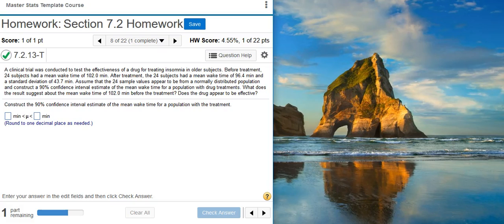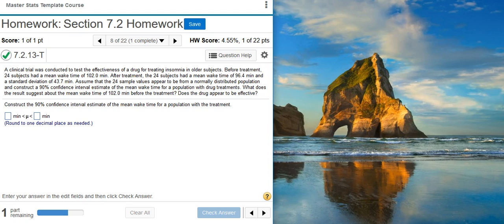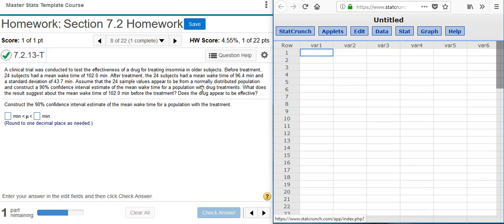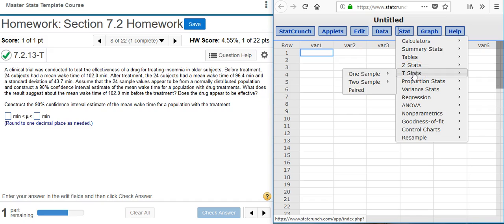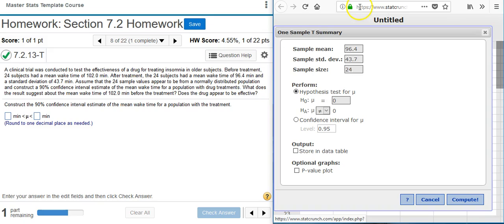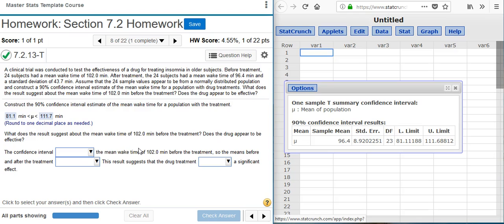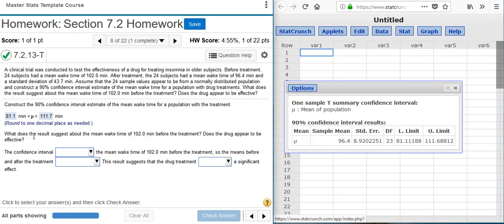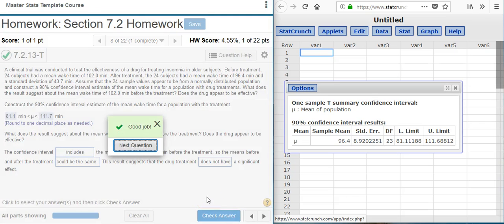Finding and interpreting a confidence interval for a population mean (σ unknown)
In this video, Professor Curtis uses StatCrunch to demonstrate how to find and interpret a confidence interval for a population mean (σ unknown) (MyStatLab ID# 7.2.13-T).